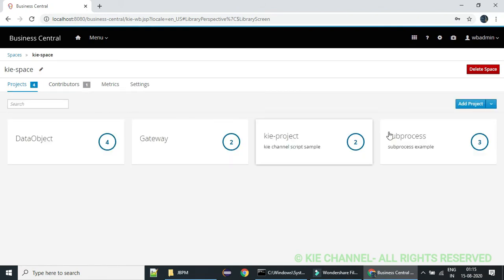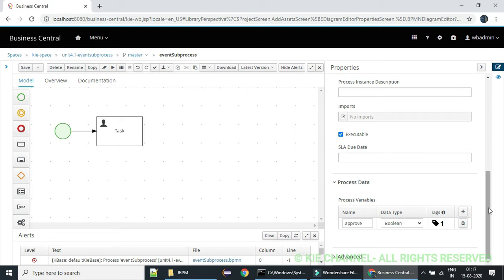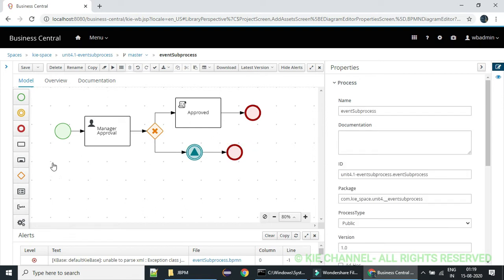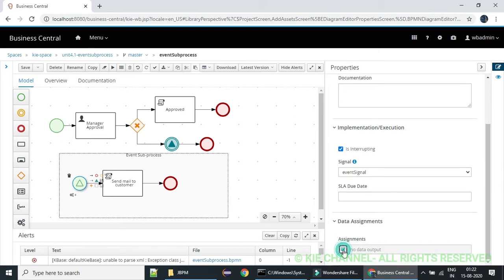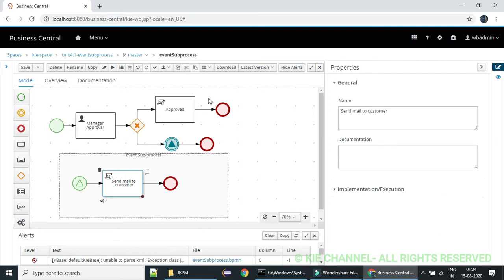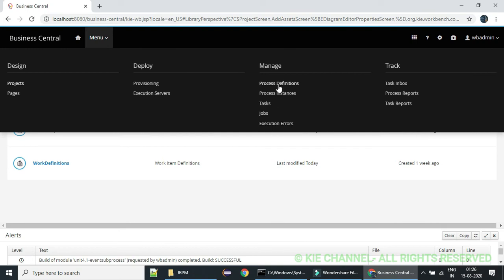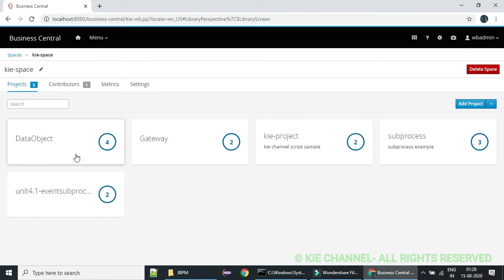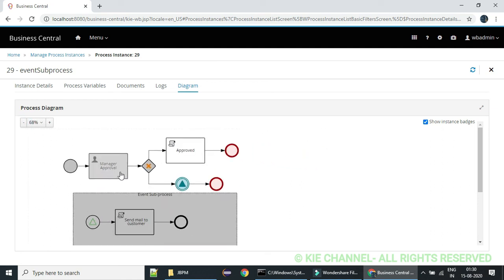JBPM Event Subprocess | JBPM Tutorial | Unit 4.1 | KIE TUTORIALS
Hi All,
The video describes Event Subprocess behaviour

1. How the event based subprocess work with throw signal
2. Used start and throw signal as part of the example
3. aborted the process using throw signal
4. throw signal to catch signal parameter passing.